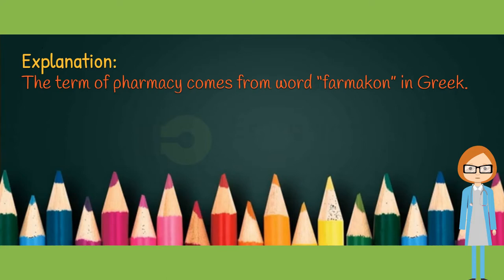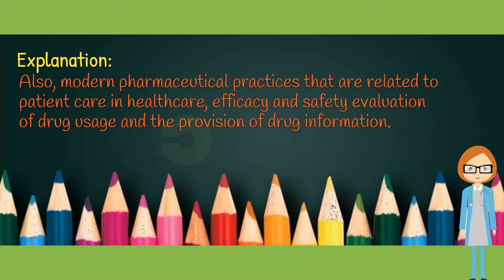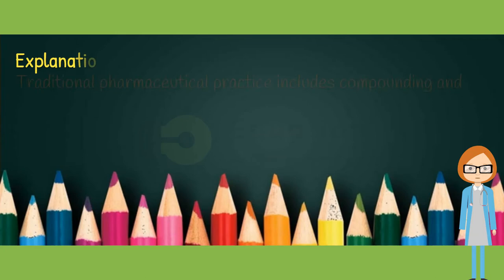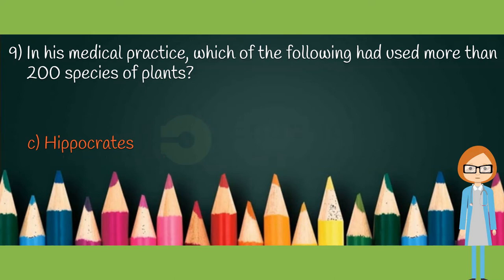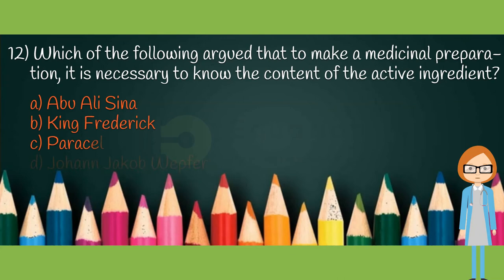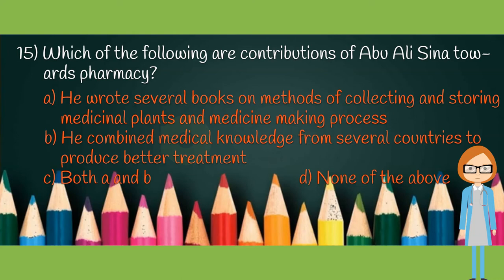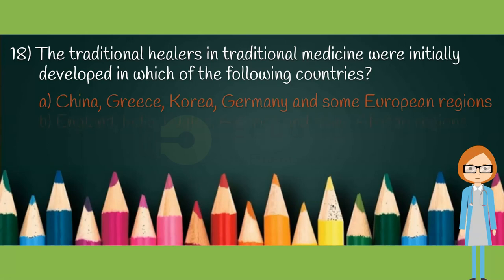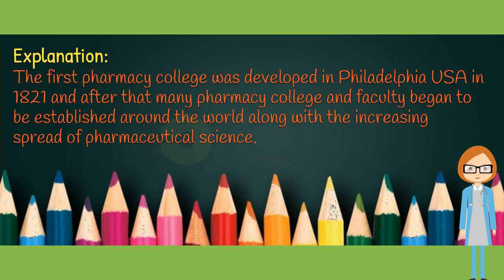Pharmacy Practice Questions| Set 1| Introduction, Scope and History of Pharmacy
This pharmacy quiz covers different pharmacy topics including introduction, scope and history of pharmacy.

These are multiple- choice questions, consisting of question stems, correct answer, and distractors. Read the questions carefully. Try to answer the questions without looking at the options and compare your answer with the options. The correct answer and its explanation will be displayed at the end of each question. You can also refer to the video that we have already uploaded on this topic. We wish you good luck.